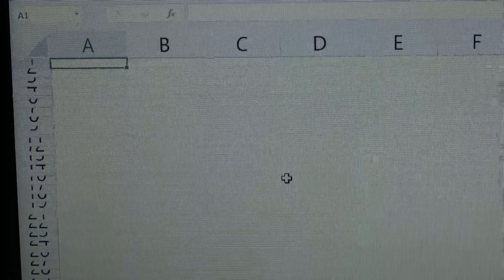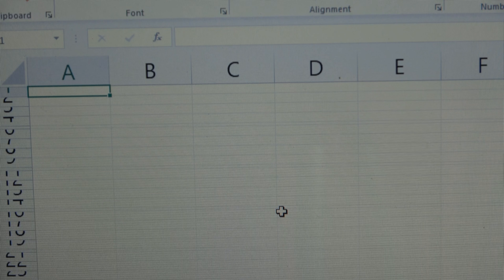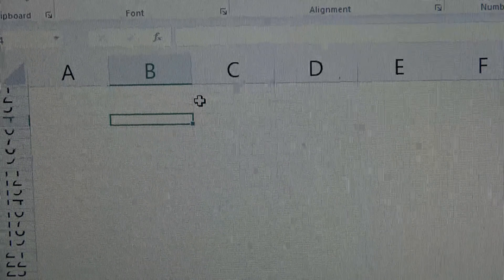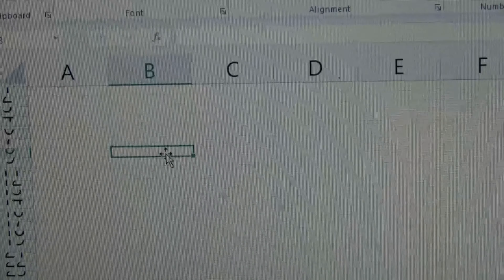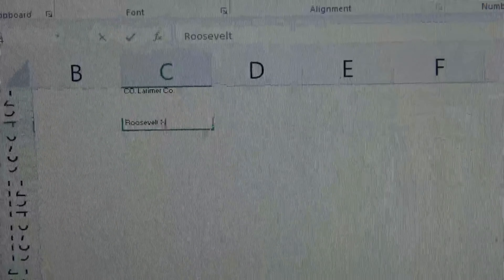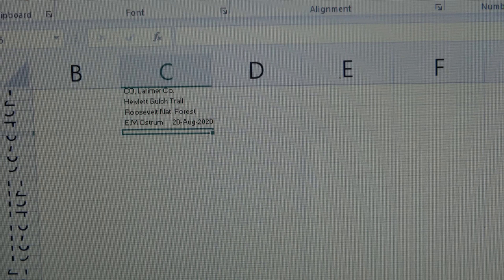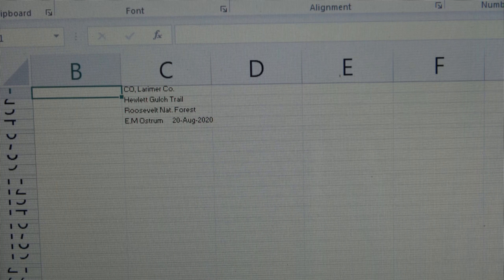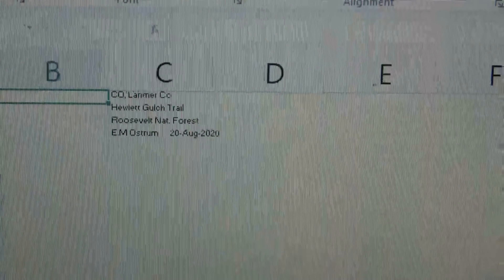MAKING LABELS FOR YOUR INSECT COLLECTION (UPDATED)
Quick video on how I make my labels for my insect collection and hopefully will help you on how to create labels.